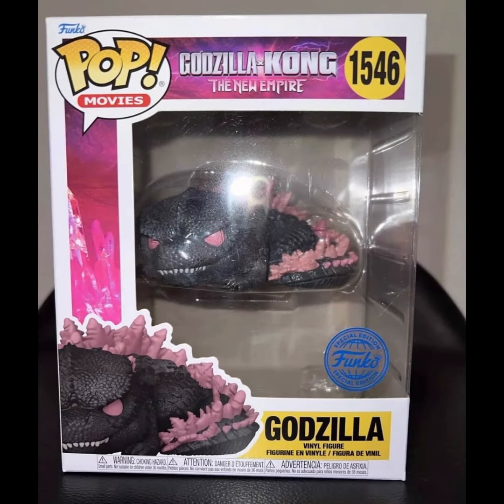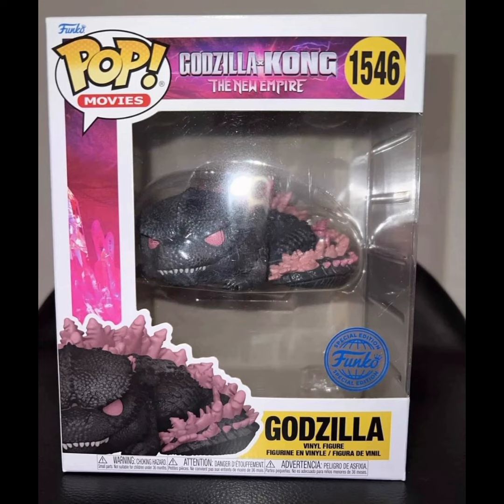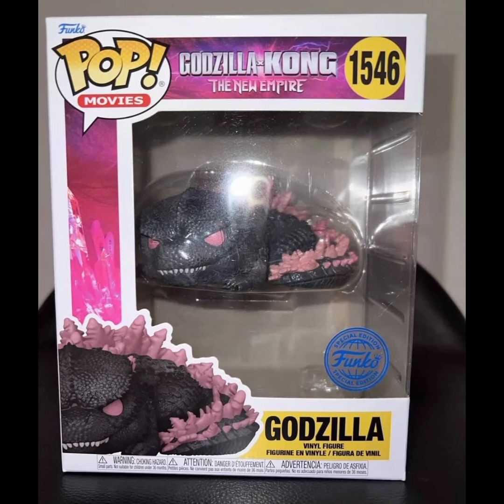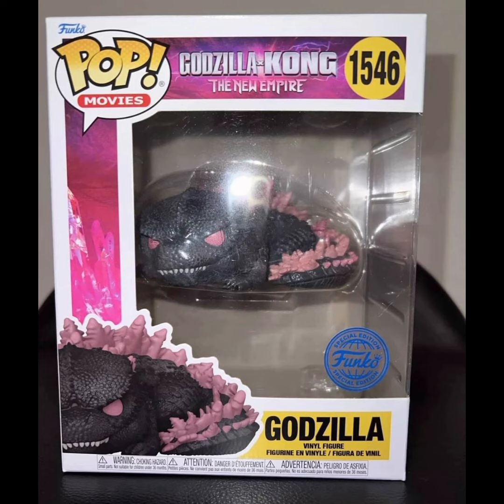In Person Look At The New GodzillaXKong Funko Pop!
Link!!